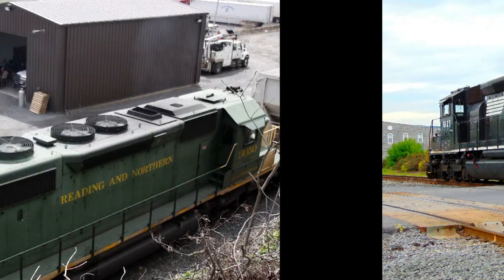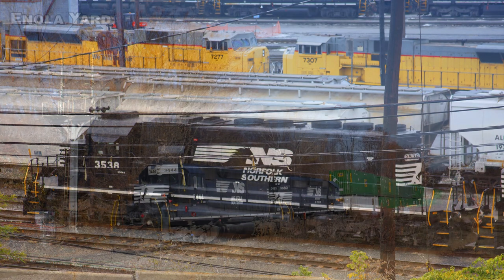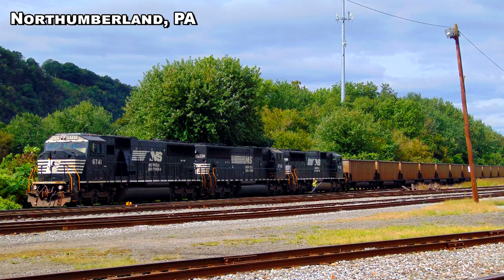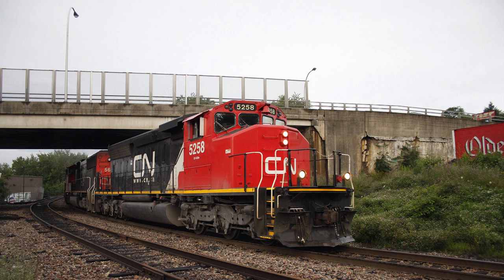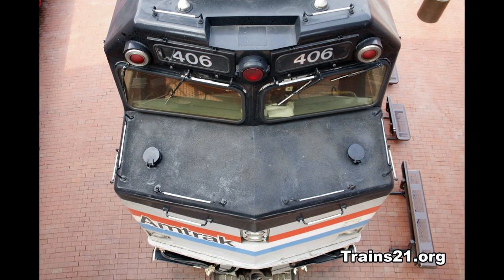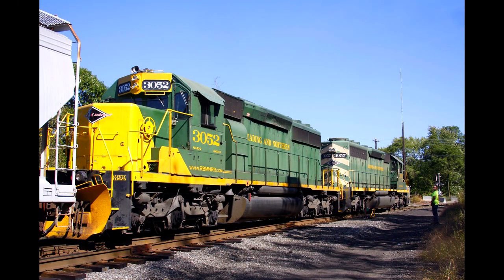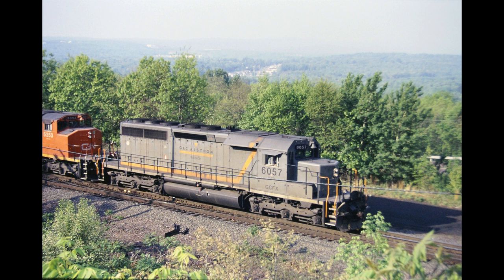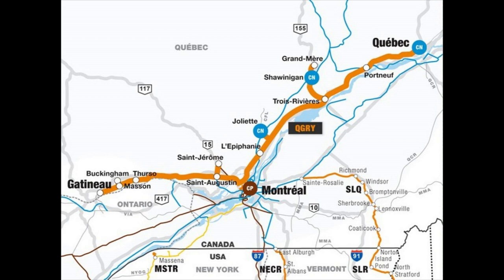[GL][T-308] 50th Anniversary: EMD SD40-2 (G.O.A.T.) | (Part 2 of 5)